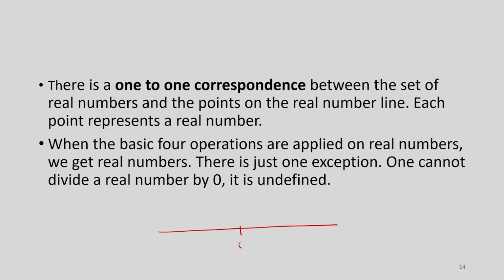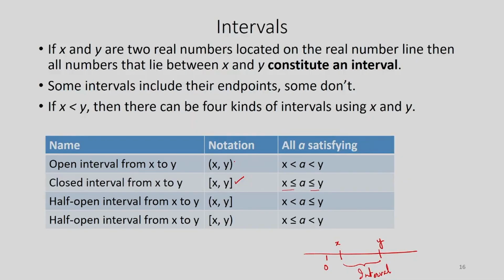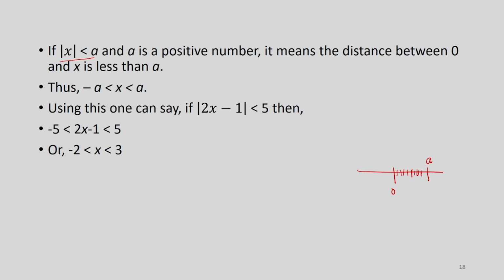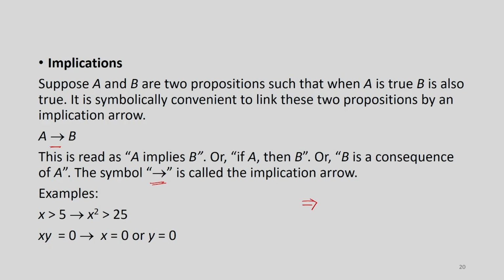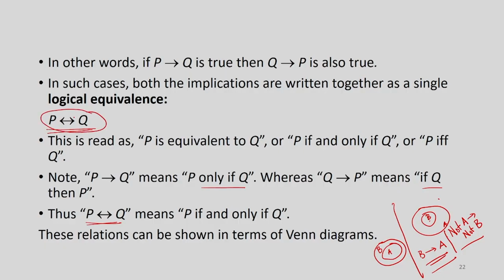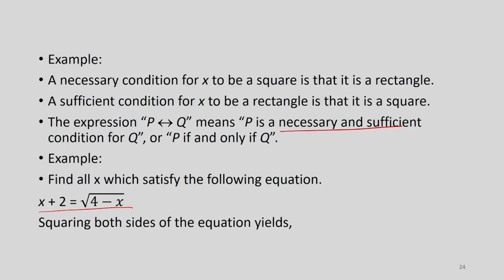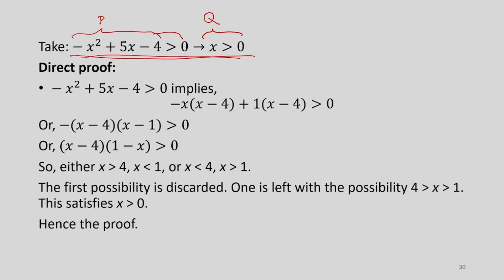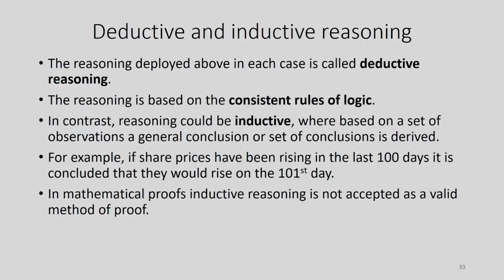Lec 2: Logic, proof